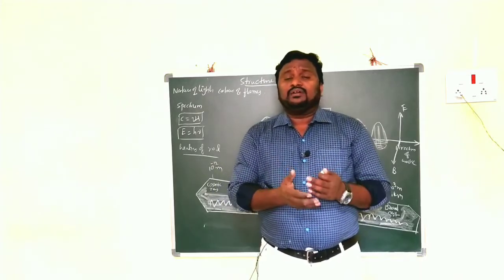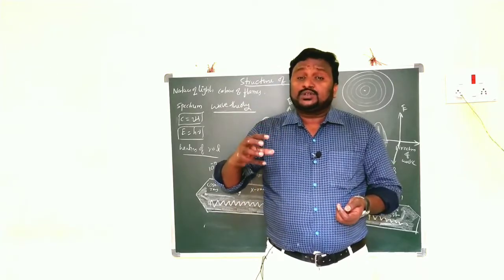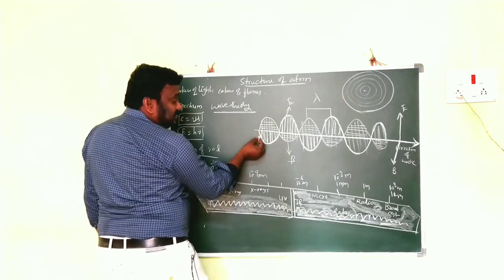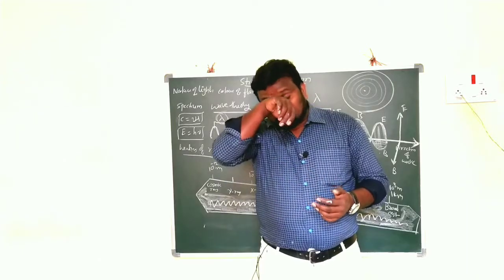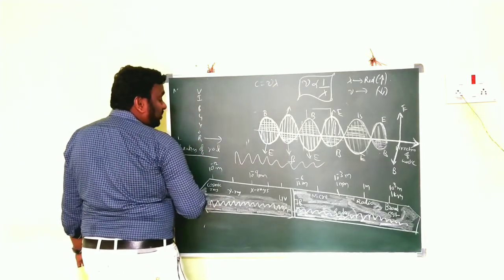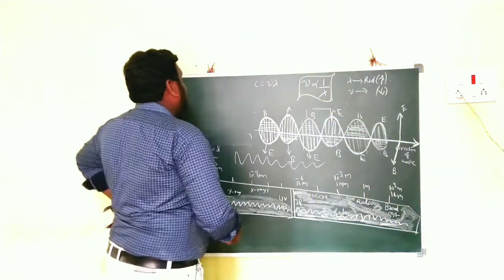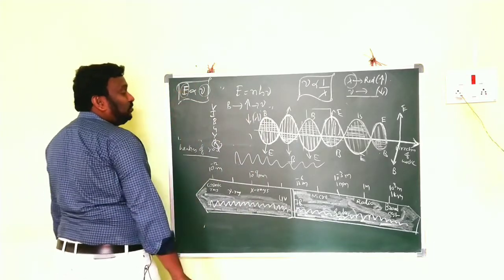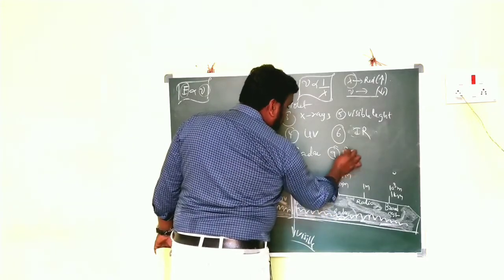atomic structure |Nature of light |electromagnetic spectrum |class10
Introduction ofatomic structure